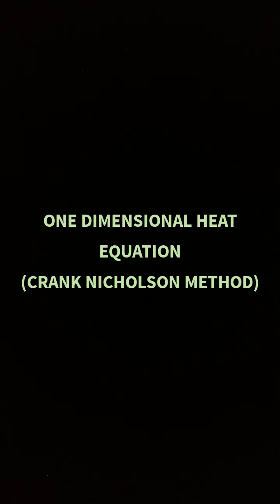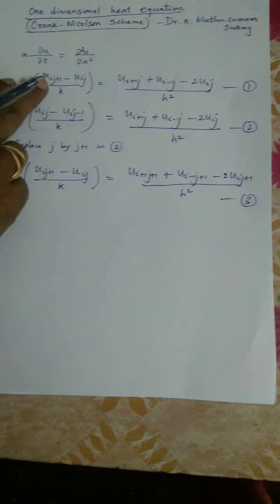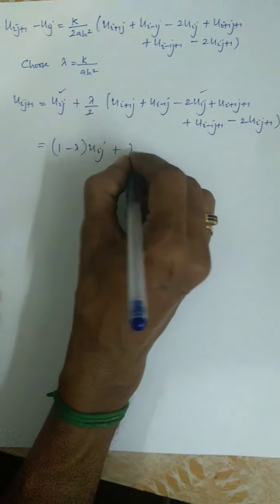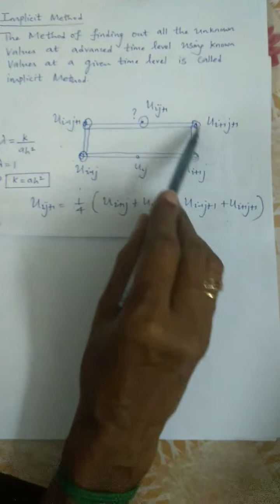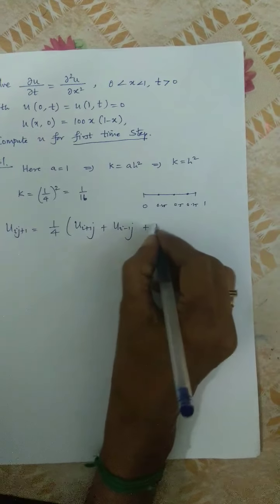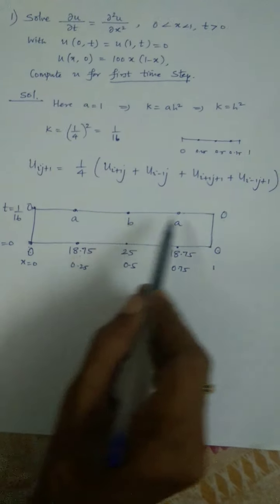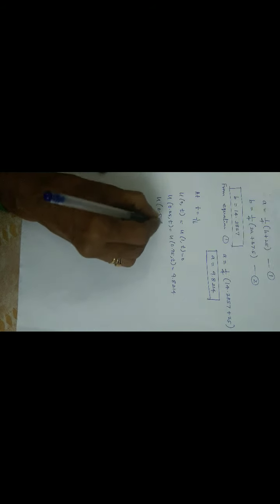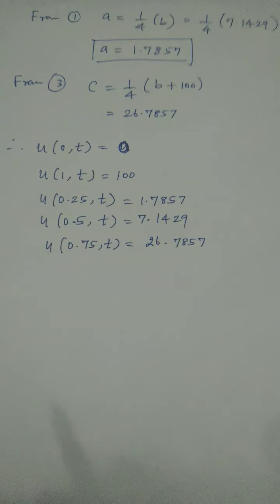Crank Nicholson method (one dimensional heat equation)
The method of finding out numerical solution of one dimensional heat equation.
This method is valid only if in the range 0 to 1
The finite difference scheme is implicit scheme and also unconditionally stable

This method is very accurate than Bender schmidt method and also we can find out all unknown values immediately by solving system of equations